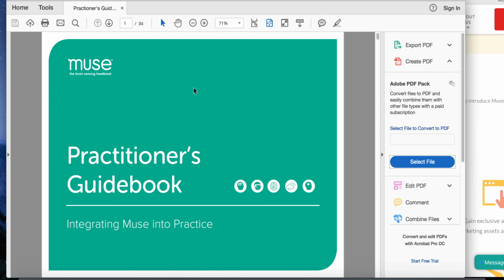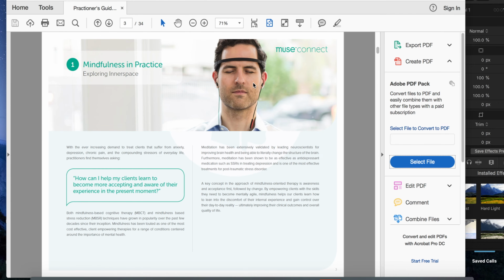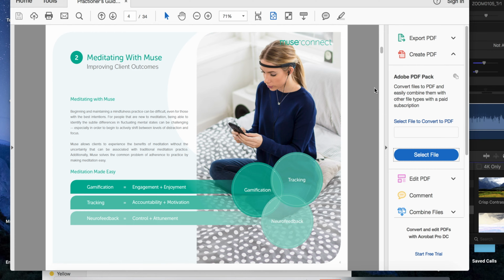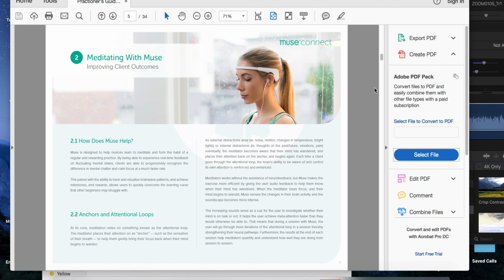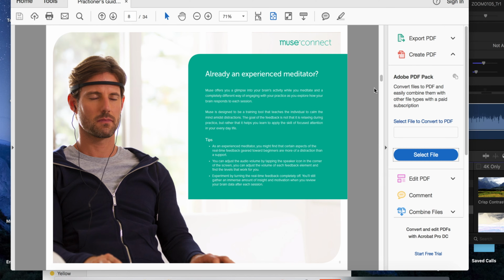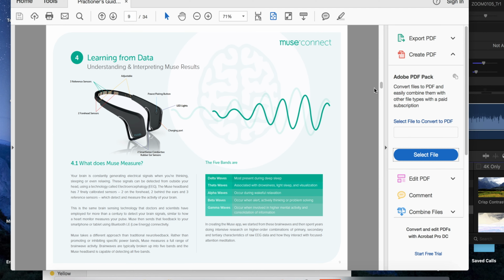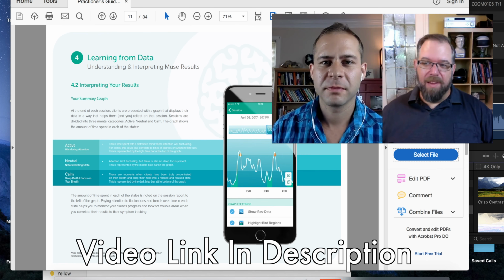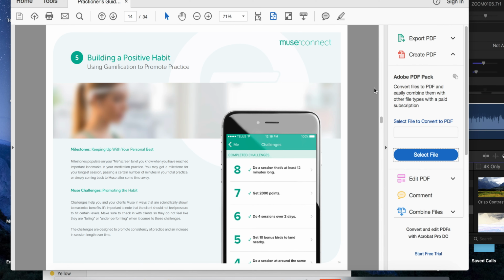Muse Headband Practitioners Guidebook Review Part 1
►►►Want to connect with a Neurofeedback Myndlift coach? Enter CODYRALL at checkout.

Muse Headband has put out a Practitioners Guidebook that is very well done. The guidebook is part of the Muse Professionals program. I thought it would be a good idea to go through the guidebook and offer my own experiences and insights I have seen through working on Muse meditation with my clients. Enjoy!